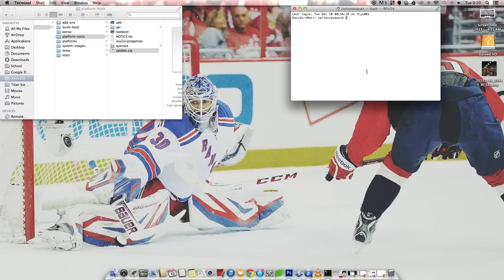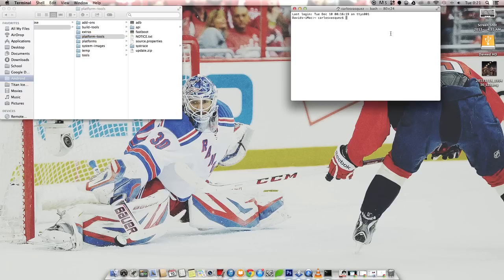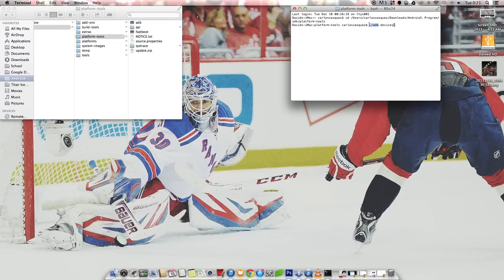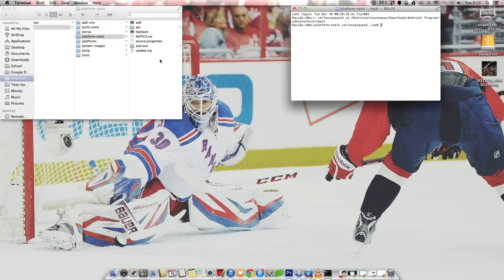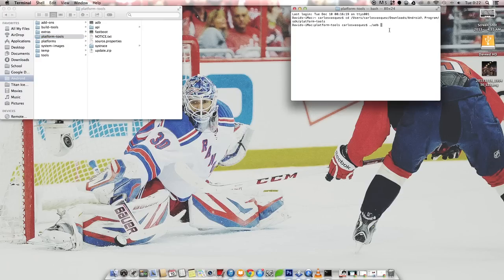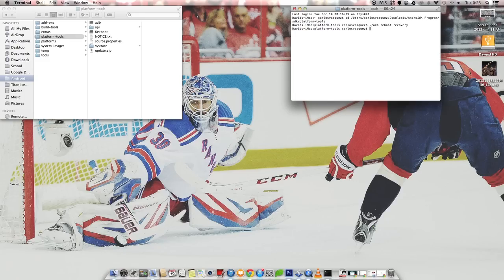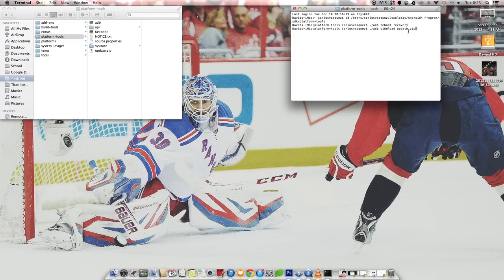Manually Update Nexus and Android Devices on Mac or Windows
Here's a little tutorial on how to update your Nexus 4, 5,  7, and 10 manually to Android 4.4.2

Downloads:

Nexus 5 -

Nexus 4 -